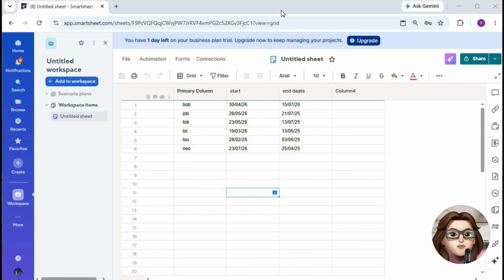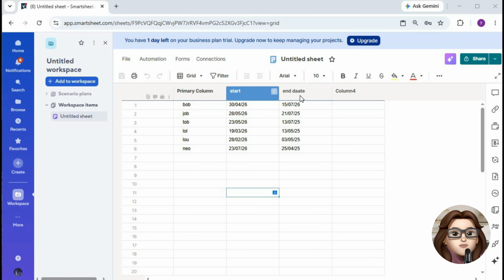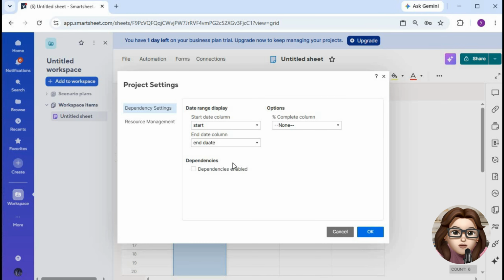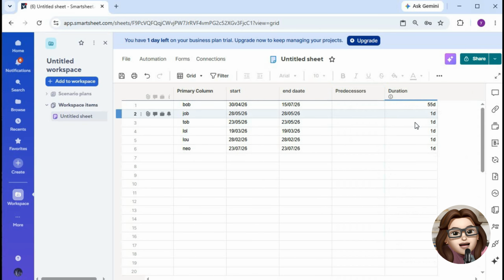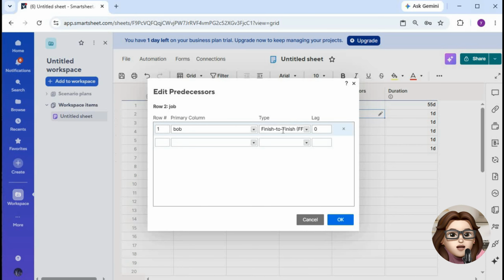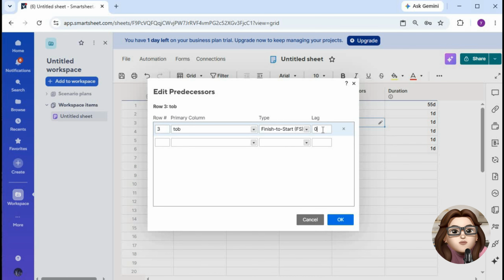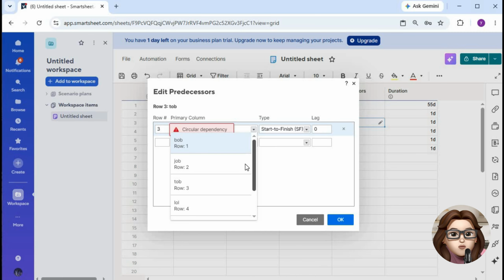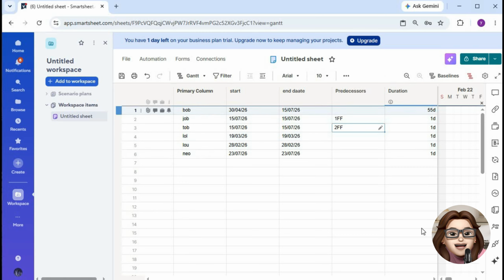How To Create Dependencies In Smartsheet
Want to automatically link tasks and build smarter project schedules in Smartsheet? In this step-by-step Smartsheet tutorial, you'll learn how to create dependencies in Smartsheet to connect tasks, automate scheduling, and manage project timelines more efficiently. Whether you're planning construction projects, software development, marketing campaigns, product launches, or business operations, this guide will help you create accurate and dynamic project schedules.

Task dependencies are one of Smartsheet's most powerful project management features. By enabling dependencies, you can automatically calculate start and finish dates, update timelines, identify the critical path, and ensure tasks are completed in the correct order. When one task changes, dependent tasks can automatically adjust, reducing manual updates and improving project accuracy.

In this video, we'll walk through the complete process of creating dependencies in Smartsheet. You'll learn how to enable project dependencies, configure predecessor relationships, assign task durations, create linked tasks, view dependencies in Gantt View, and manage changes throughout your project.

We'll also explain the key dependency features available in Smartsheet, including:

• Task dependencies
• Predecessor column
• Gantt View
• Start and finish dates
• Duration column
• Critical Path
• Milestones
• Project Settings

Additionally, you'll discover practical situations where dependencies are useful, such as:

• Construction projects
• Software development
• Marketing campaigns
• Product launches
• Event planning
• Manufacturing schedules
• Team collaboration
• Business operations

We'll also cover best practices for creating task dependencies. You'll learn how to define realistic task durations, use accurate predecessor relationships, update project progress regularly, review dependency chains, avoid unnecessary task links, and monitor your project schedule throughout its lifecycle.

Throughout the tutorial, we'll discuss practical examples such as:

• Linking project tasks
• Building a Gantt chart schedule
• Managing milestone dependencies
• Tracking project progress
• Preventing scheduling conflicts
• Updating project timelines automatically
• Improving resource planning
• Organizing business projects

You'll also learn common mistakes beginners make, such as forgetting to enable dependencies before creating schedules, entering incorrect task durations, linking unrelated tasks, overlooking predecessor relationships, or expecting dependencies to work without proper project settings. Understanding these best practices will help you create more reliable project schedules.

We'll also explain the difference between dependencies, predecessors, successors, milestones, Gantt charts, and the Critical Path so you know how each feature contributes to successful project management.

This tutorial is perfect for Smartsheet beginners, project managers, business professionals, operations teams, construction managers, consultants, planners, and anyone who wants to improve project scheduling and workflow management.

In this video, you'll learn:

• How to link tasks with predecessors
• How to automate project scheduling
• Best practices for dependency management
• How to improve project timelines
• Common dependency mistakes to avoid
• Tips for managing projects more efficiently
• How to build professional project schedules

By the end of this tutorial, you'll know how to create dependencies in Smartsheet, automate task scheduling, and build dynamic project plans that stay accurate as your work progresses.

If you found this video helpful, be sure to like, subscribe, and turn on notifications for more Smartsheet tutorials, project management tips, productivity guides, Gantt chart tutorials, and technology how-to videos.

This video shows you How To Create Dependencies In Smartsheet! Watch this Video till the end to learn How To Create Dependencies In Smartsheet.

Were you able to figure out How To Create Dependencies In Smartsheet? Share this with your friends who want How To Create Dependencies In Smartsheet.

Problem Solved in this Video-:

What Do you Think of How To Create Dependencies In Smartsheet?